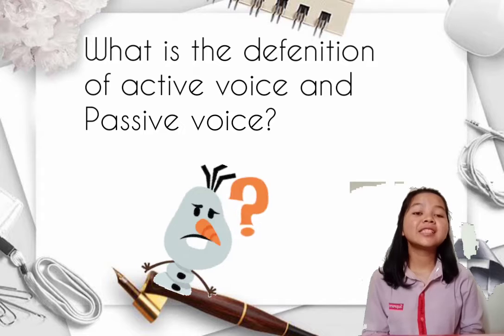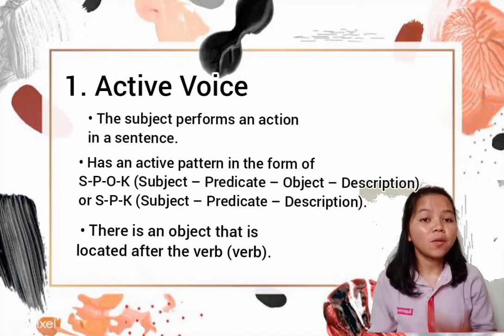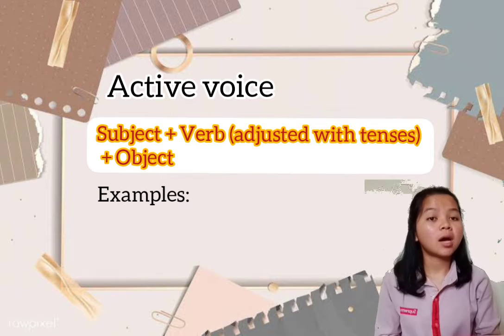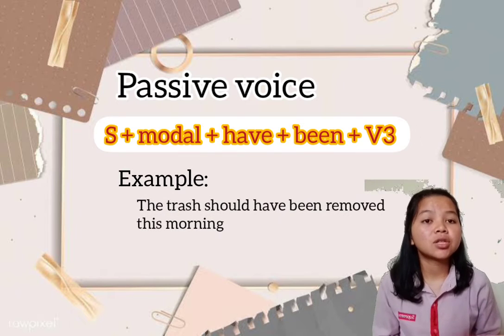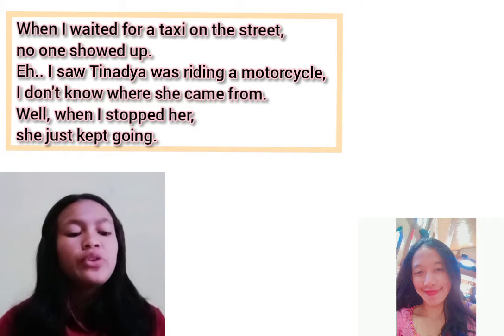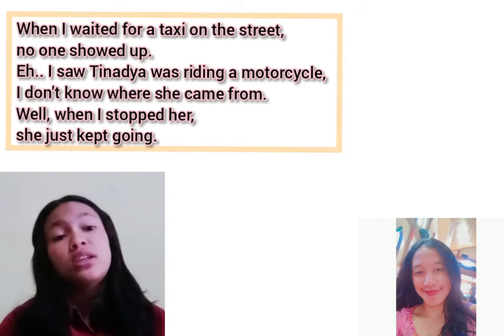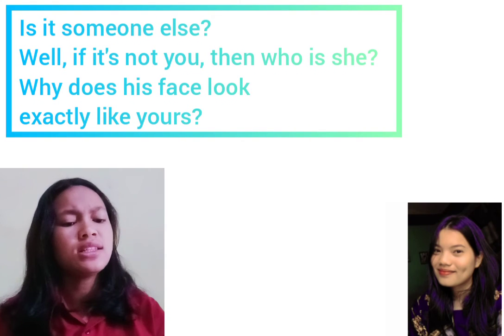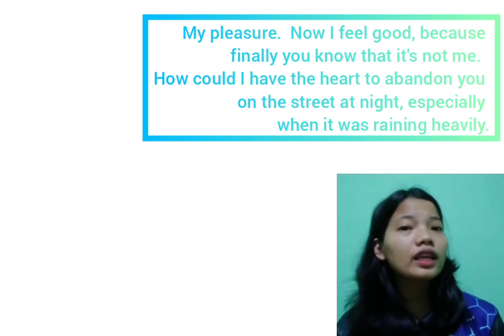ACTIVE VOICE & PASSIVE VOICE || ENGLISH || FKIP